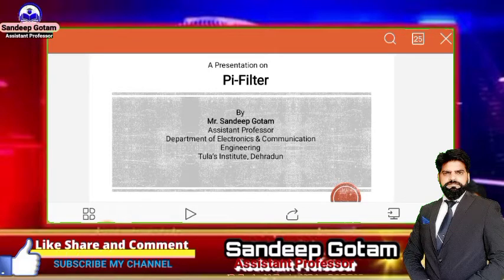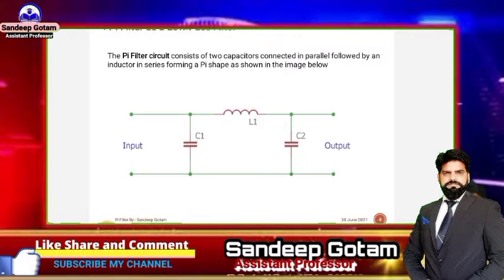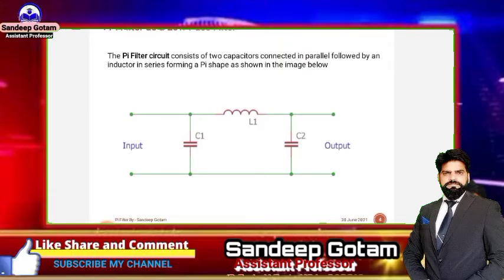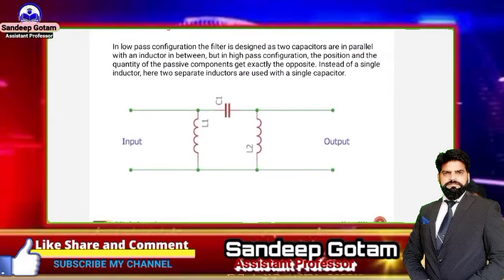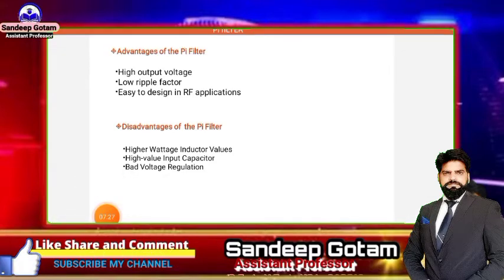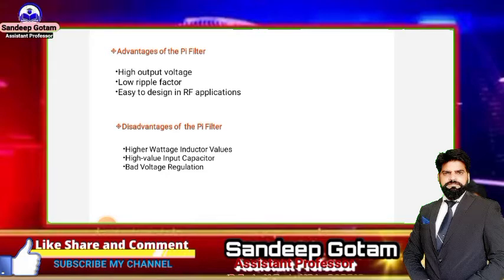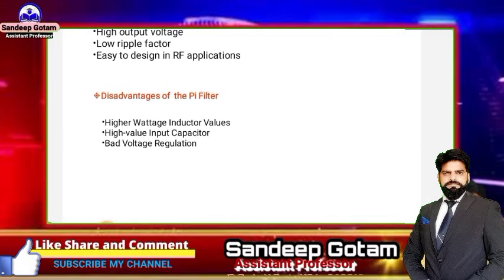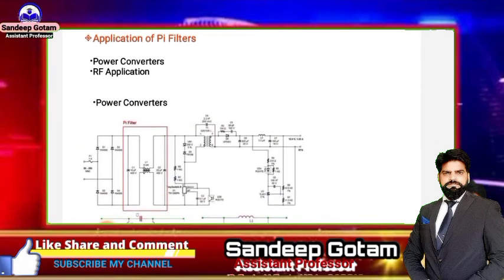Pi Filter circuit || Capacitor Input (Pi) Filter ||Pi Filter Ripple Calculation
Pi Filter कैसे काम करता है